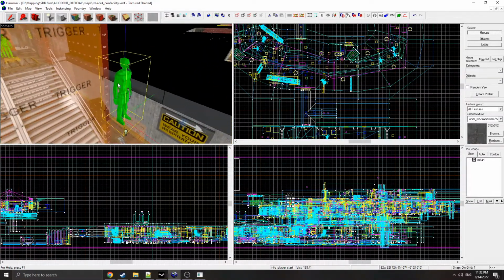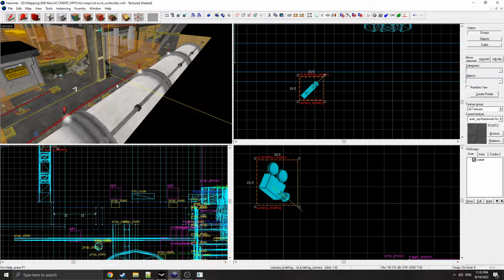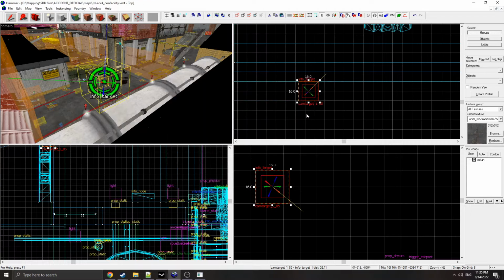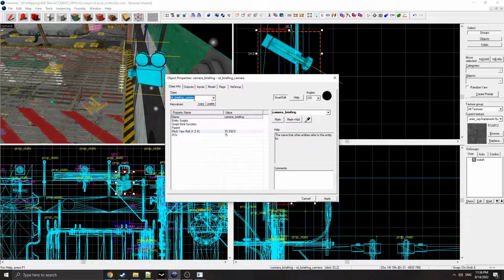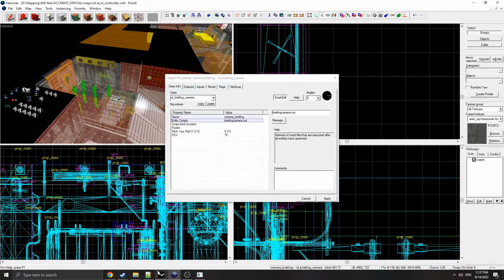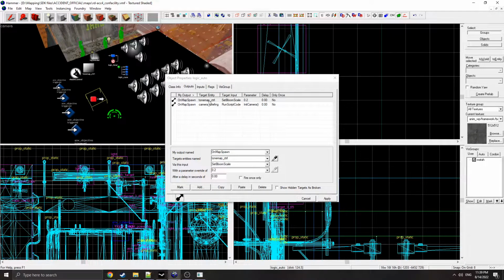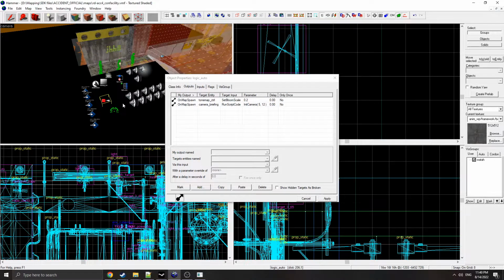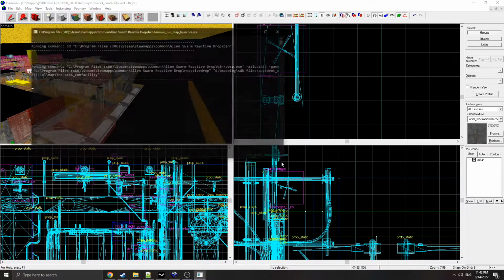Tut #3 Briefing Camera - Alien Swarm: Reactive Drop - SDK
if following tutorial before accident 32 in official campaigns, script is

create a briefingcamera.nut in reactivedrop/scripts/vscripts